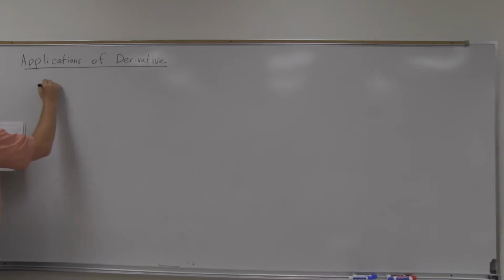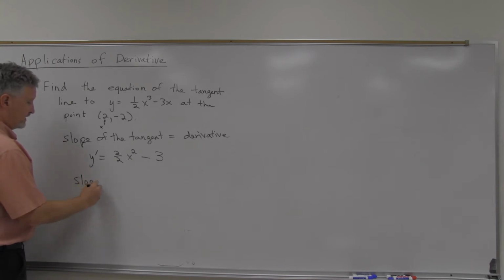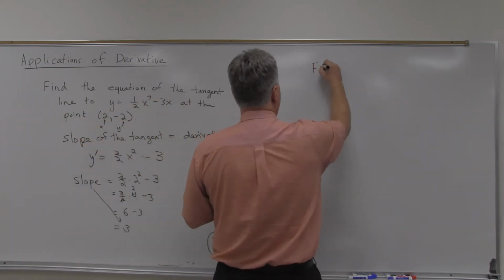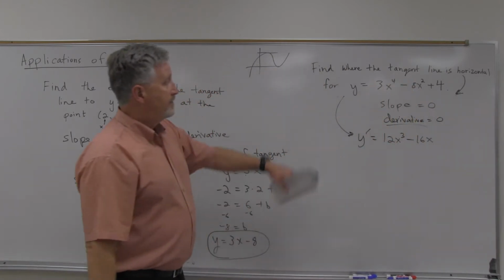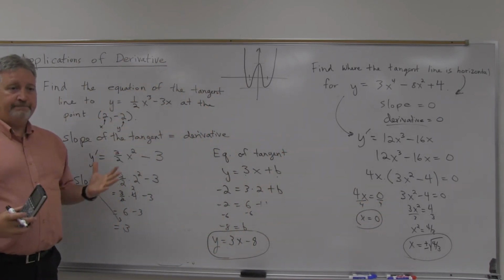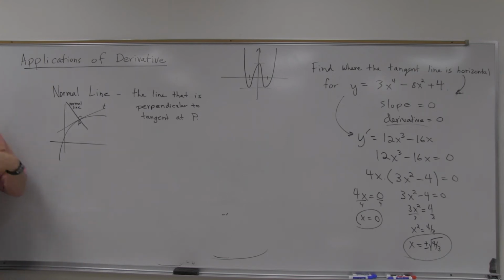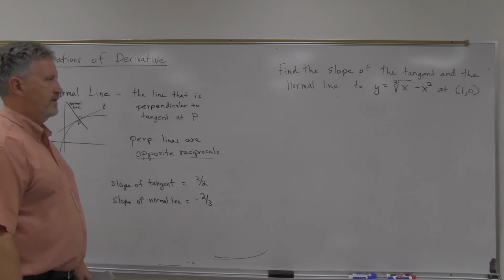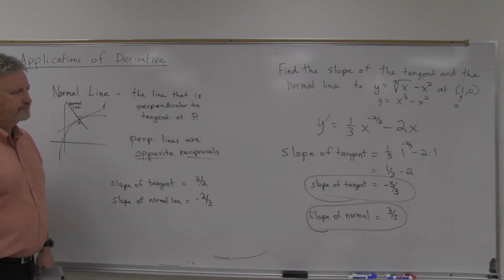MTH 261 Sec 2.3d Finding Tangent Lines, Normal Lines, & Horizontal Tangents